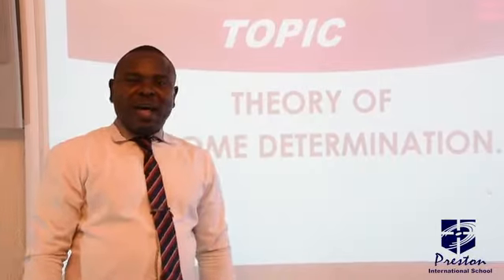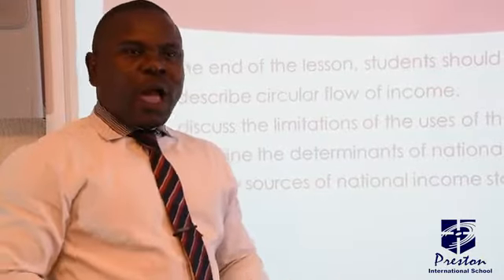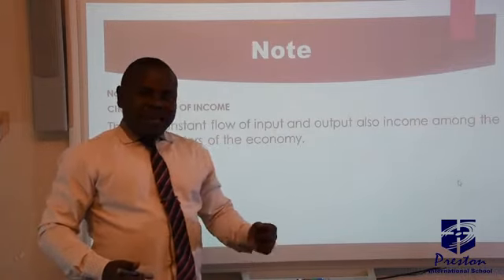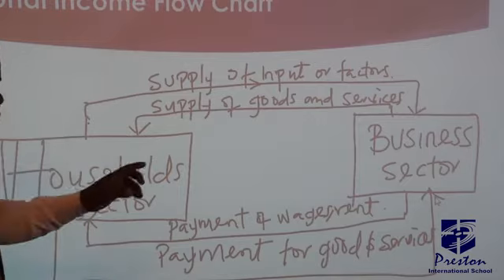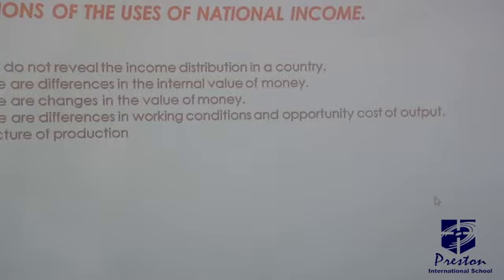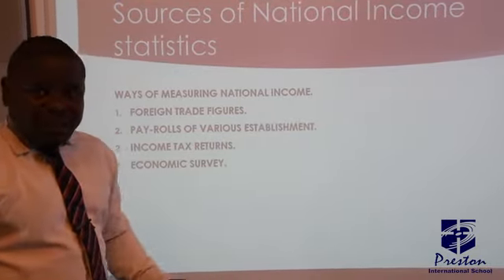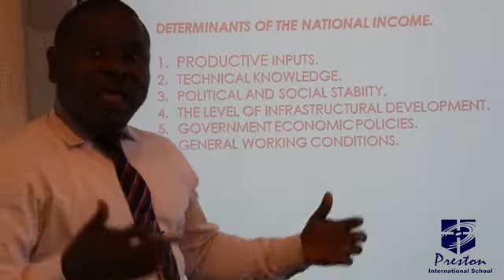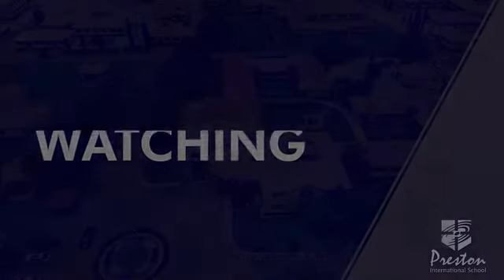Theory of Income Determination - SSS1 Economics